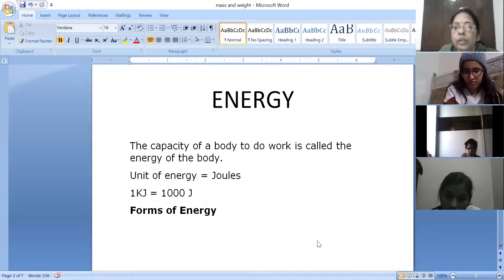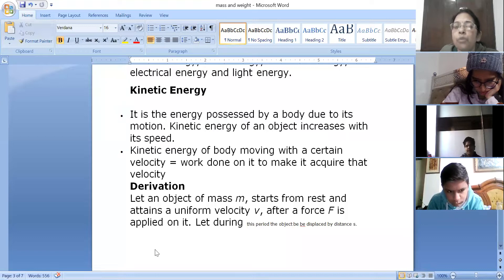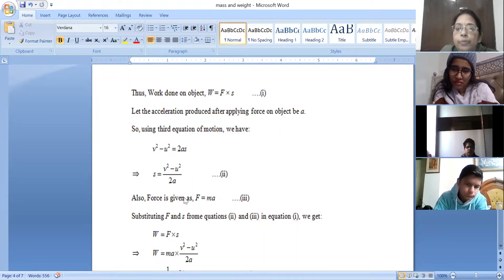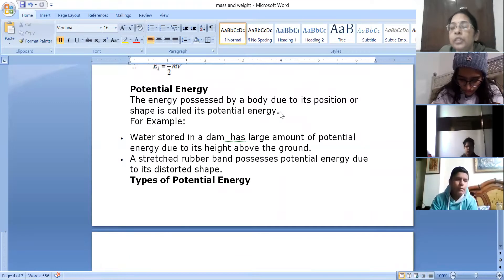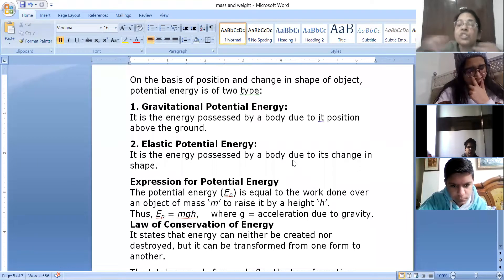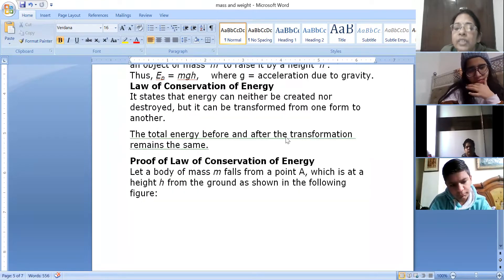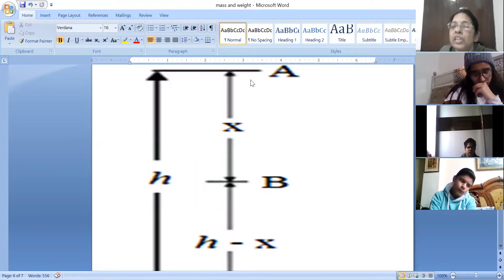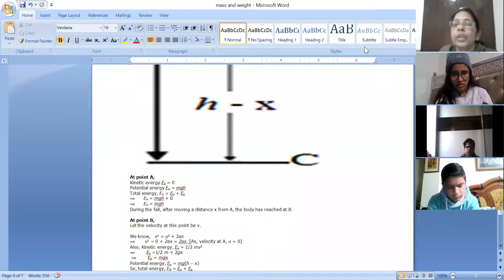ENERGY science class 9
work and energy class 9